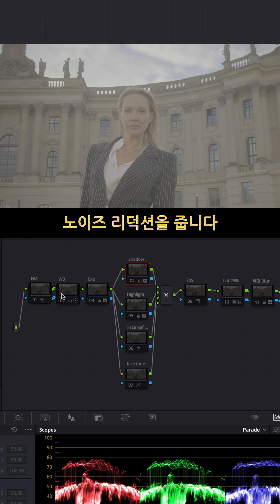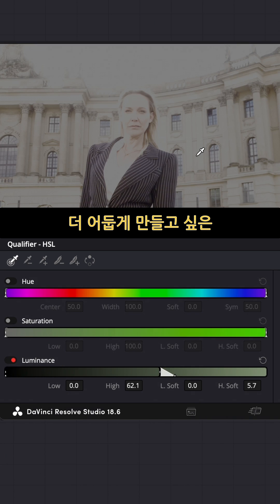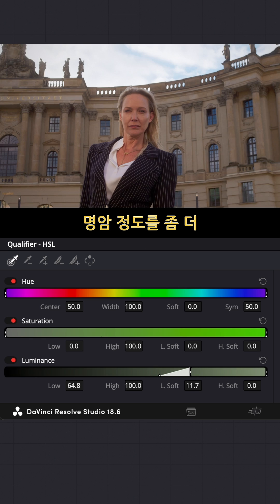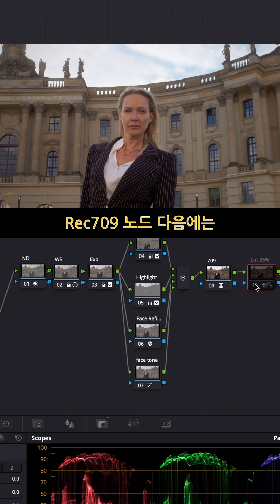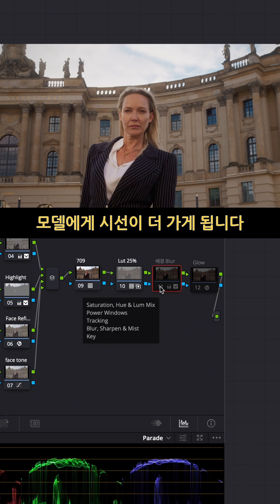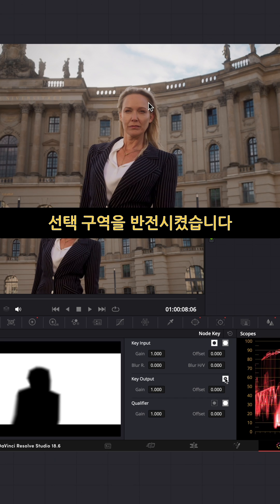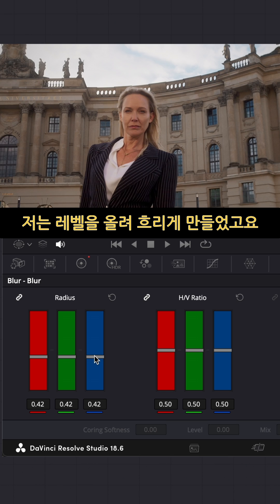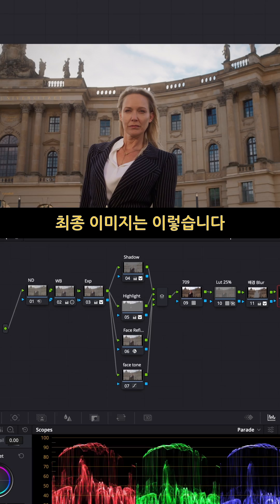다빈치리졸브 컬러그레이딩하는 법 다빈치 리졸브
최근 제작한 영상의 컬러 그레이딩 과정에 대해 좀 더 자세히 설명해보았습니다.
도움이 되시기를 바랍니다.